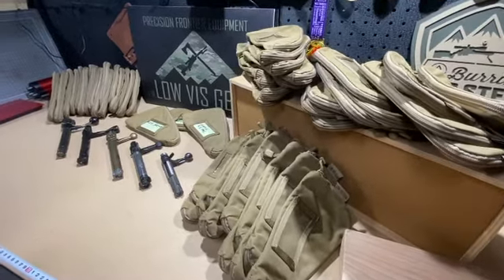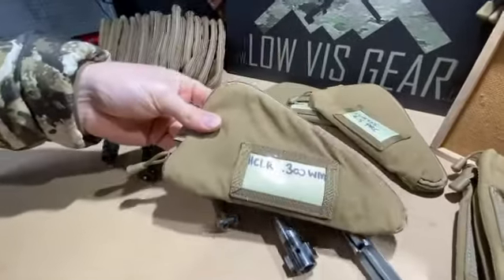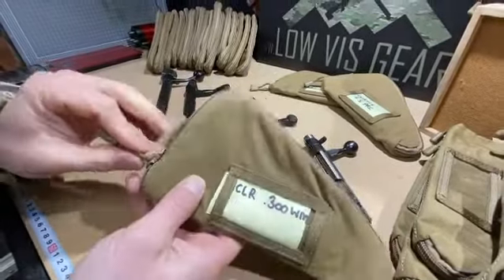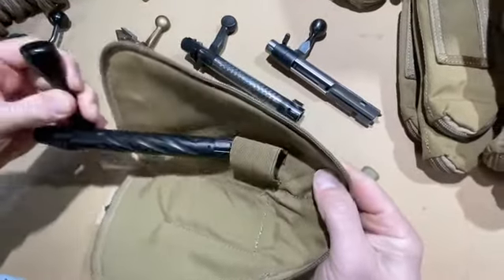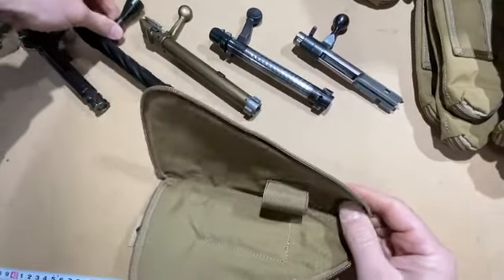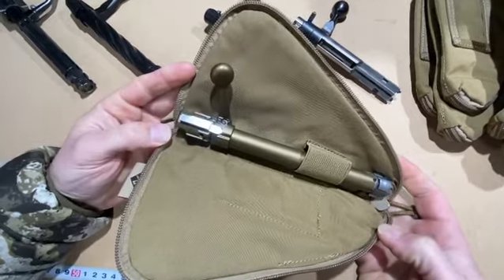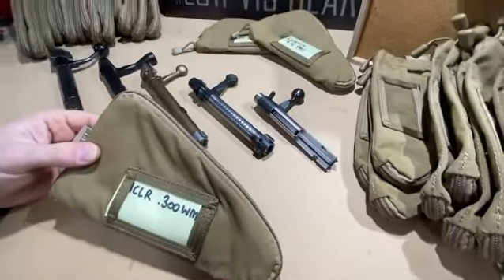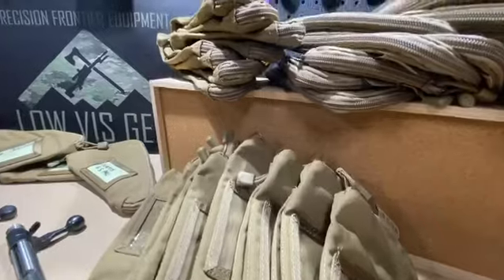LVG - Bolt Sack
Protect your rifle bolt whilst in storage or transport in our protective zip pouch!